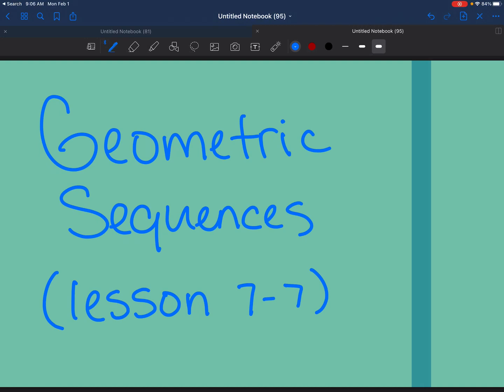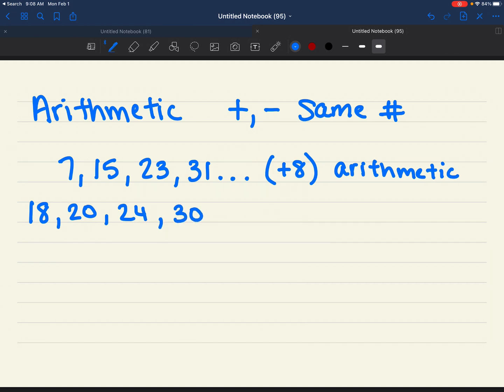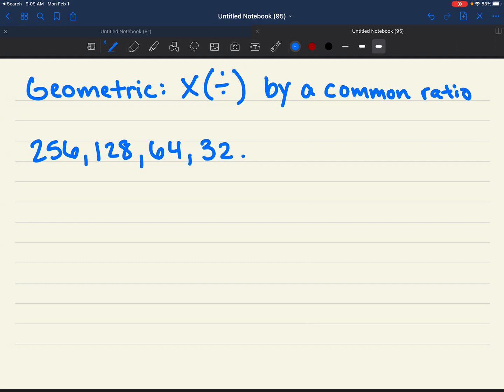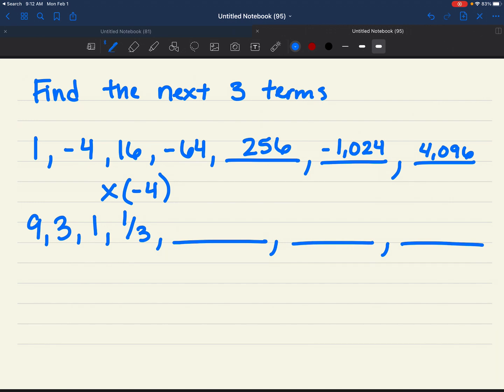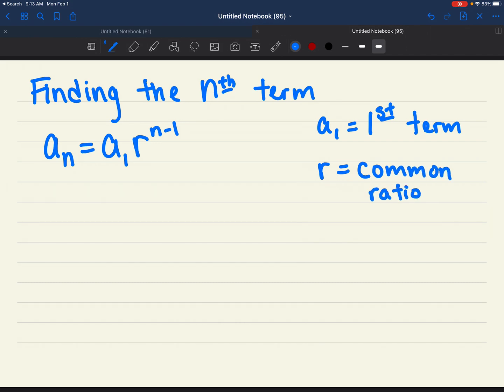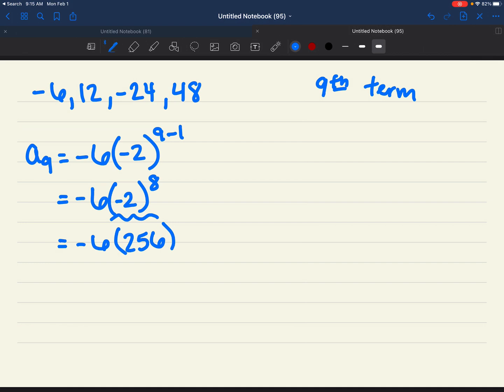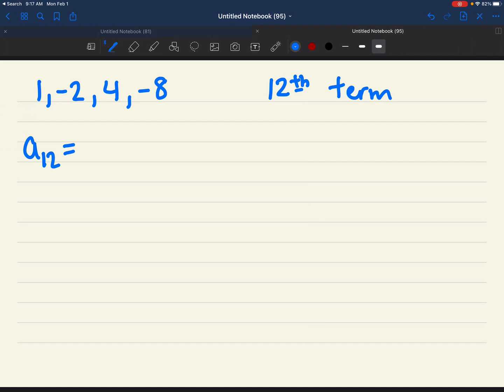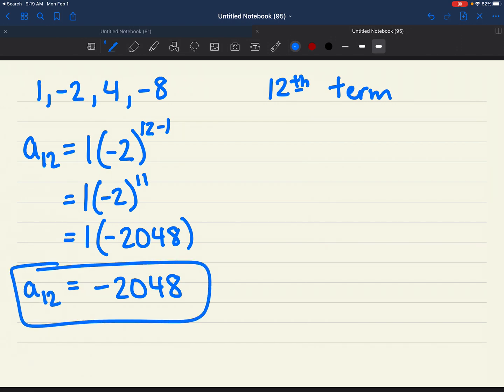7-7 Geometric Sequences